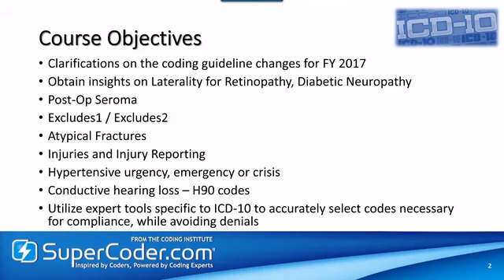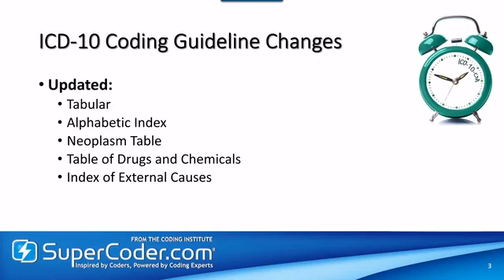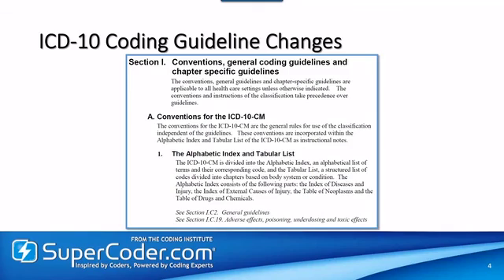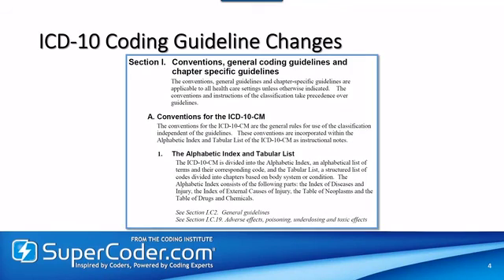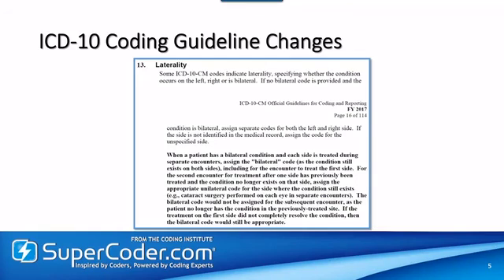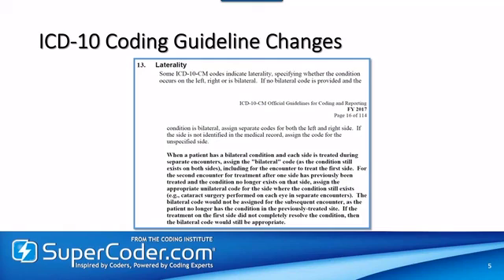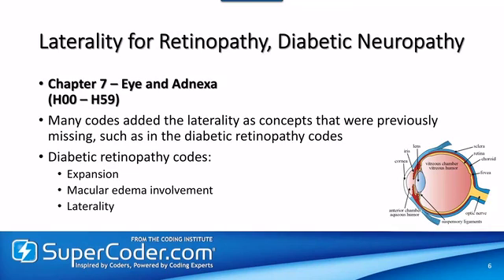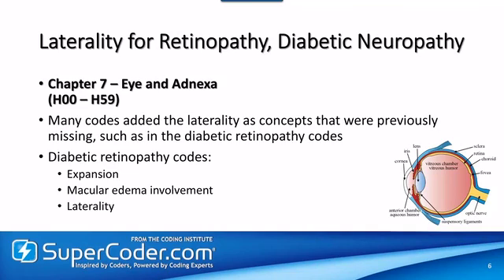Top 10 Tips for ICD 10!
Top Tips for ICD-10 webinar by SuperCoder comes laden with ICD 10 coding guidelines and ICD 10 changes to help you circumvent the roadblocks and ensure continued revenue for your practice. The webinar is presented in a precise, clear-cut manner by Rachel M. Kaser, BS, CPC, MHSA, AHIMA-Approved ICD-10-CM/PCS Trainer. Broadly speaking, the webinar focuses on providing top ICD-10 tips on ICD 10 code search, ICD 10 code lists and critical ICD 10 changes. Some important points covered in the webinar include clarifications on coding guideline changes for FY 2017, insights on laterality for retinopathy and diabetic neuropathy, injuries and injury reporting, and how to utilize expert tools specific to ICD-10 to accurately select codes that are necessary for compliance and maintaining a healthy practice. SuperCoder’s webinar series has been designed to deliver the right information at the right time, so that you don’t have to sift through mountains of data and waste time. You can utilize the insights delivered by this webinar to further strengthen you coding practice against claim denials and revenue losses.